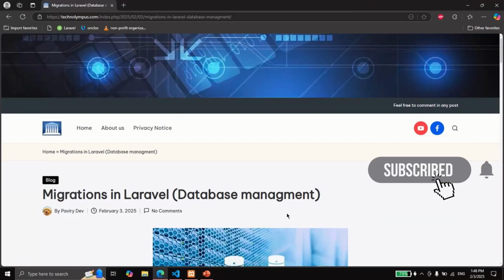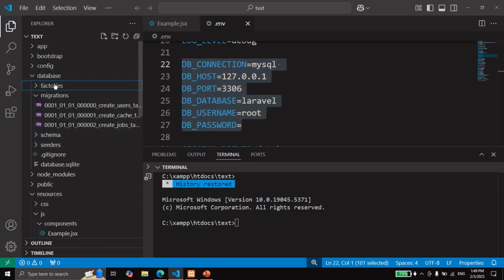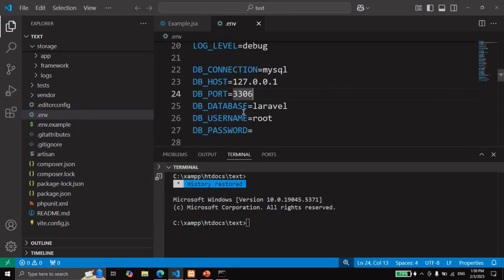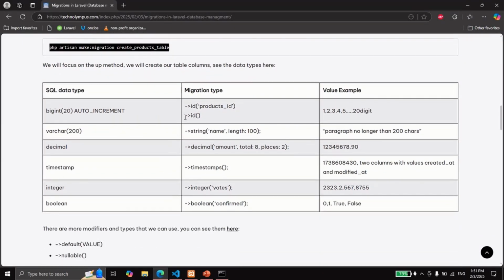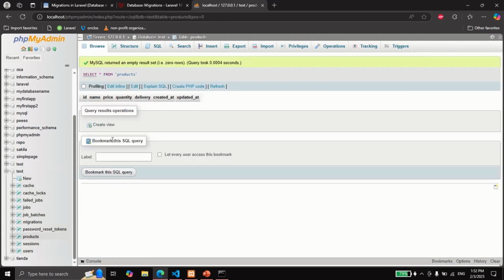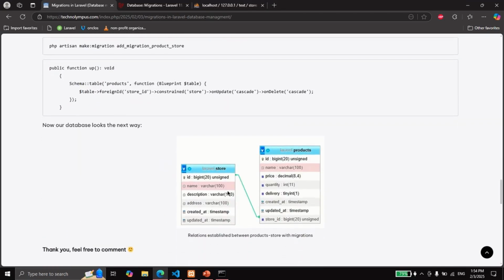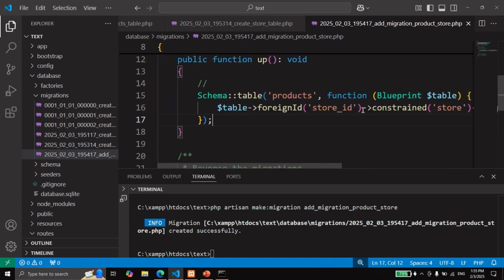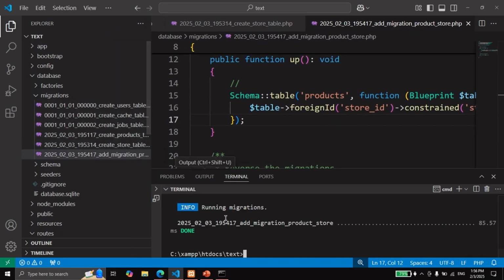Laravel Migrations Tutorial | Master Database Setup (2026 Guide)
00:00 Description
00:04 Intro
00:10 What are migrations?
01:25 Setup Env file
02:37 Create migration
05:30 Add column and foreign key

Stop manually editing your database and start using Laravel Migrations like a professional developer.

In this comprehensive tutorial, you will learn how to leverage the power of the Laravel framework to create, update, and manage your database schema using PHP code. We move beyond basic database management to show you how version control for your data structure actually works.

Whether you are building a small project or a large-scale application, understanding how to use Artisan commands to migrate your tables is a fundamental skill for any backend developer.

What you will learn in this video:
* The Basics: What are migrations and why are they better than manual SQL?
* Environment Setup: Connecting your database through the .env file.
* Artisan Commands: Creating migration files and running them instantly.
* Table Definitions: How to add strings, integers, foreign keys, and timestamps.
* Schema Changes: How to safely modify existing tables without losing data.
* Rollbacks: Reverting changes when something goes wrong.